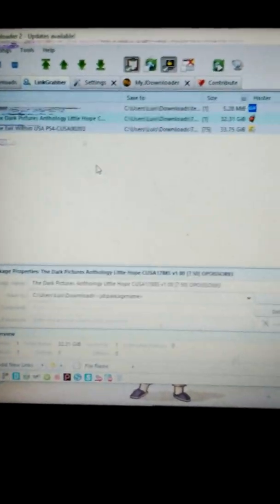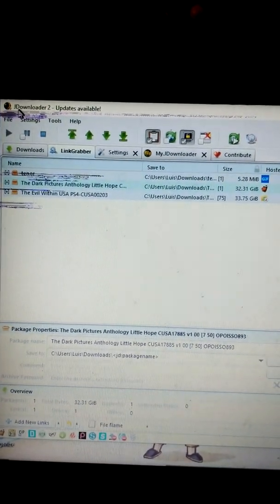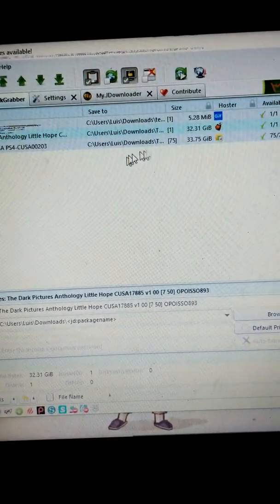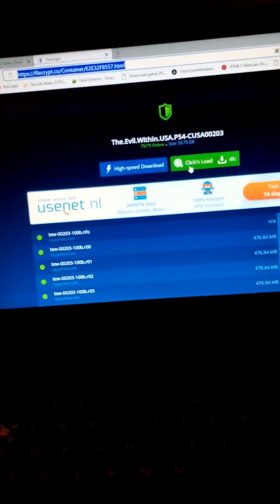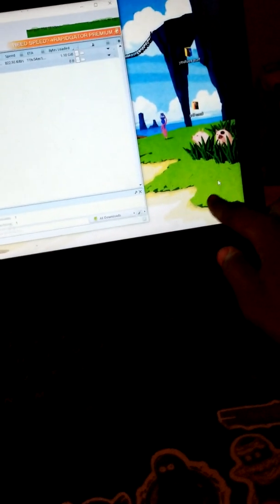How to easily download multiple links with 1 click. (Unlimited link add)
Tired of hurting your fingers clicking shit and seeing ads every 5 second which is making the clicking all the more tidius and time consuming. Then watch the video above for a free cheatcode.

Web results
JDownloader 2 - JDownloader.org - Official Homepage👈